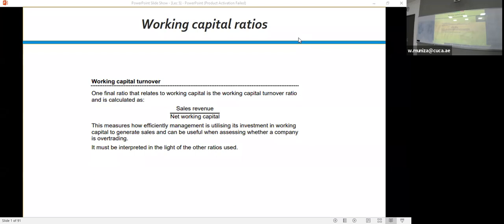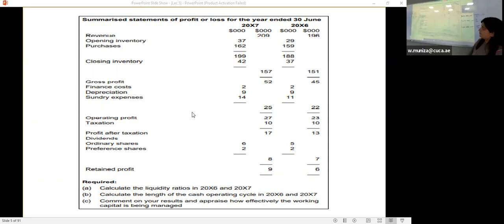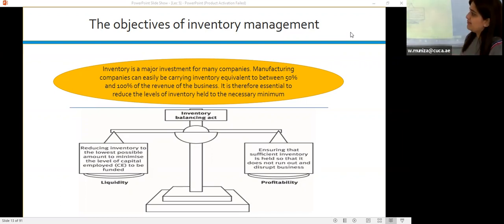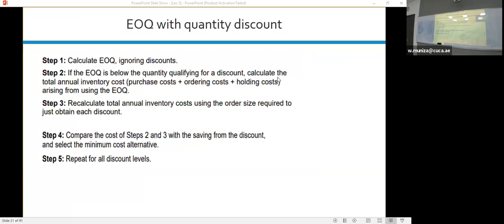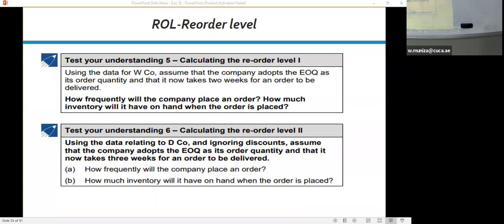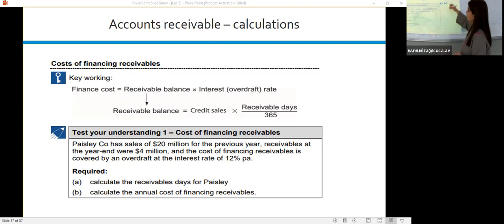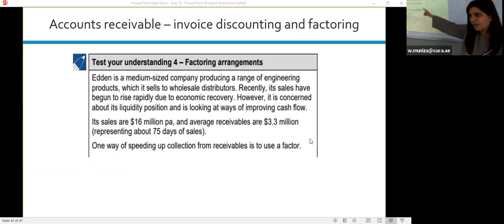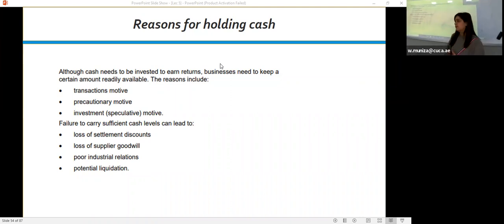F9-ACCA-FM-Lecture 7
Students can independently learn and pass their F9-FM exam with the help of these recorded lectures